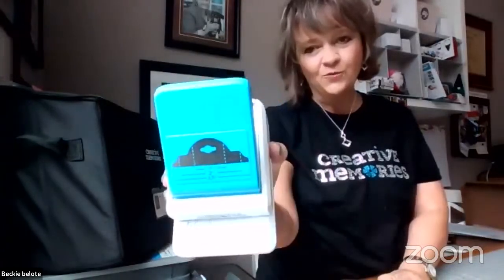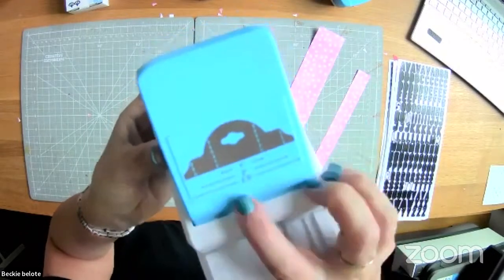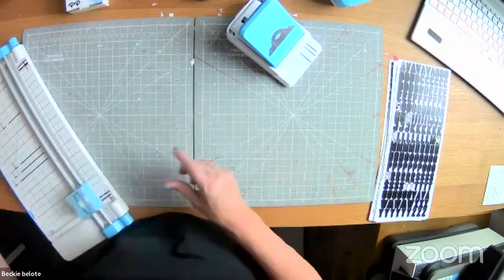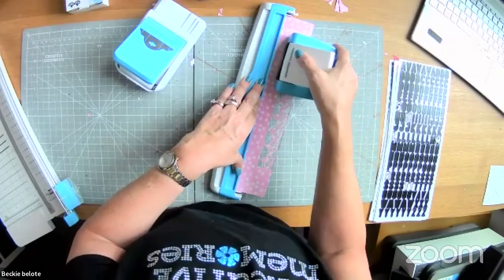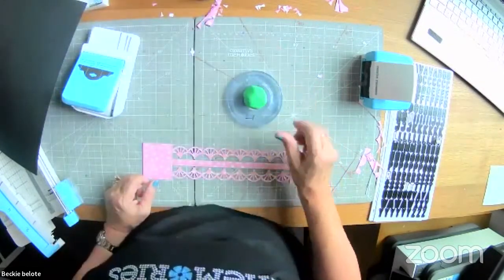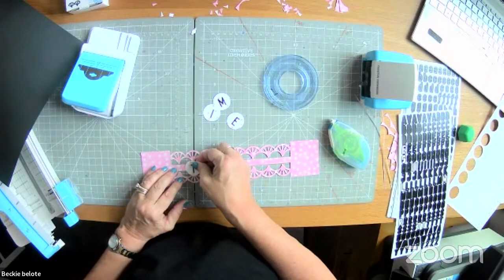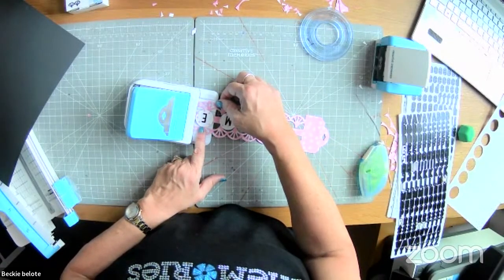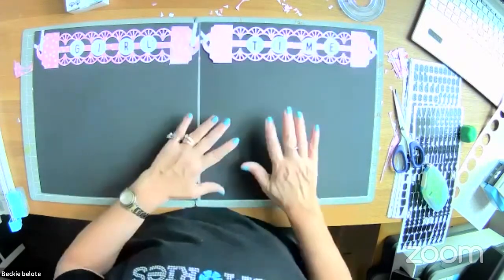Tip Tuesday! Fun Border with the beveled 3 in 1 tag and the Double Fan Chain border maker cartridge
Beckie Belote, Creative Memories Advisor from Newport News, VA, shares a border idea using the 3 in 1 beveled tag and the double Fan chain border maker cartridge as well as the San Serif Abc letters and the use of the circle cutting system from Creative Memories.  This is a versatile border that will make great titles for any page.  The paper colors featured are from Super Dooper Girl.